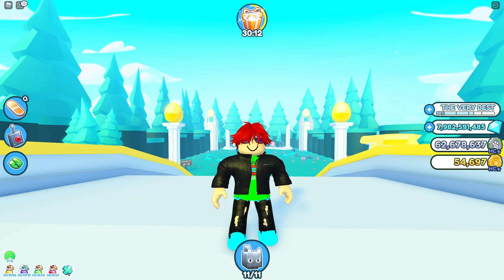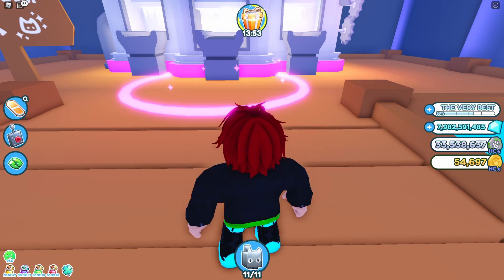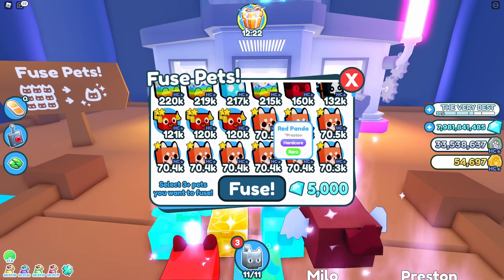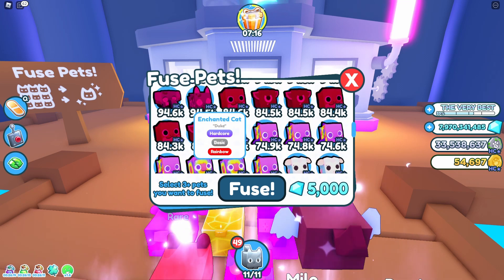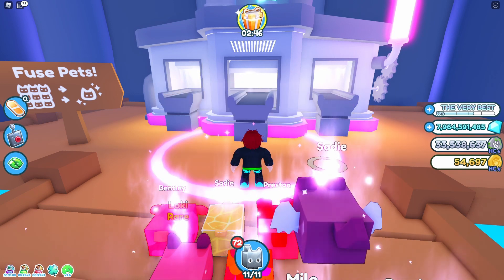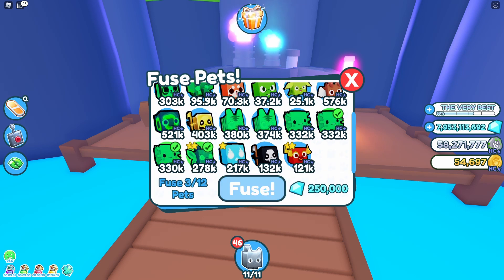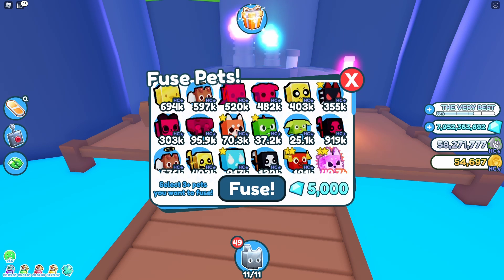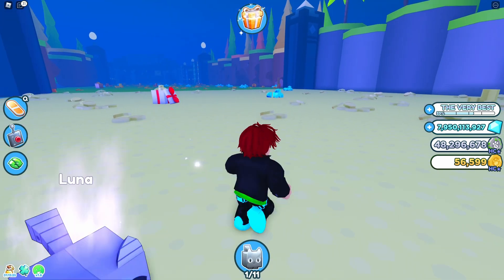FUSING METHODS IN PET SIMULATOR X HARDCORE MODE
Some people fuse pets and they lose them well i am fusing some pets here so you can all see.